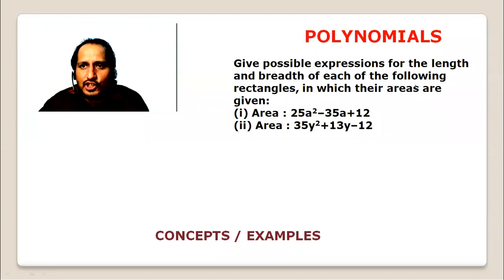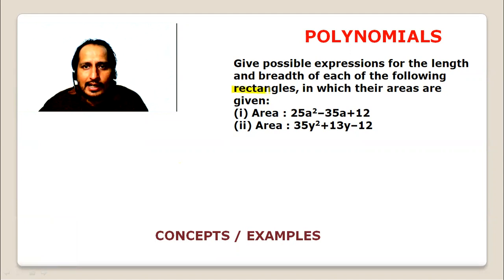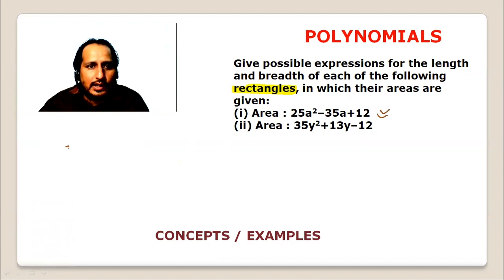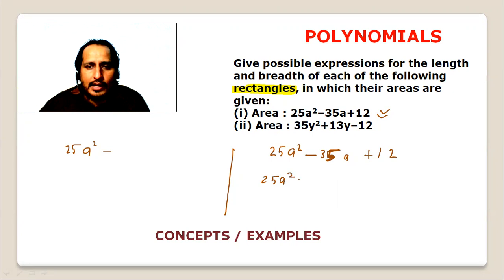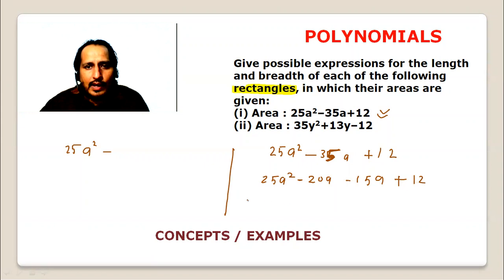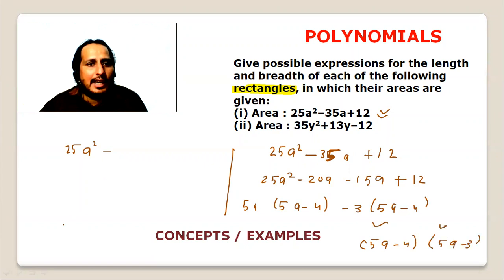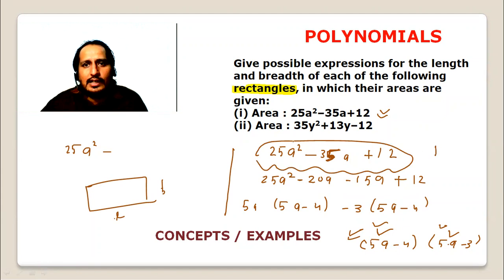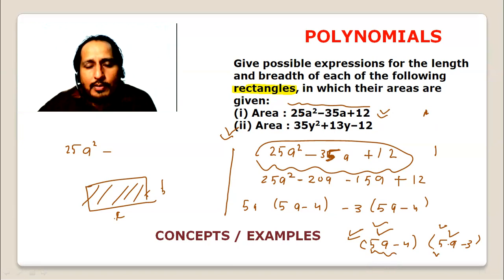Polynomials 9th class MATHS prob = sol 5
Converting  phobia of maths into love of maths
  About   KAMAL SIR
 • IIT JEE Maths Expert :    Having more than 16 years teaching  experience , Maths mentor of

• Worked as a senior faculty / HOD MATHEMATICS  in prominent institutes of the cities
   Kota,  Delhi,  Badodara,  and  Bhopal  etc.